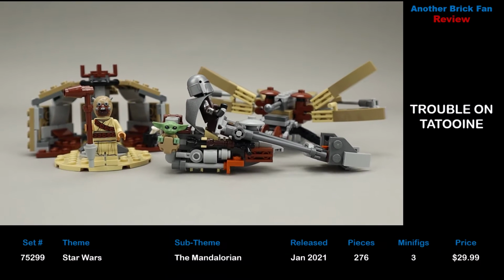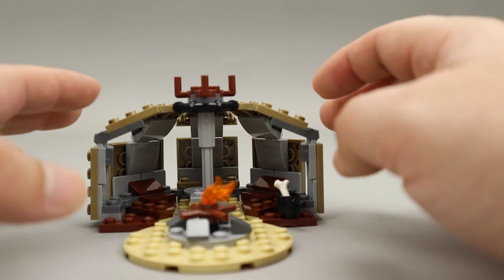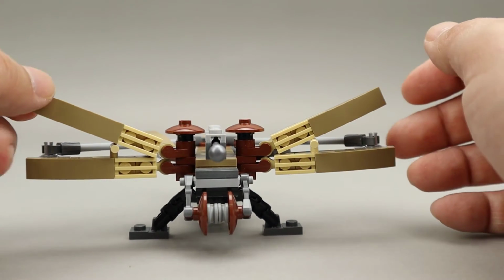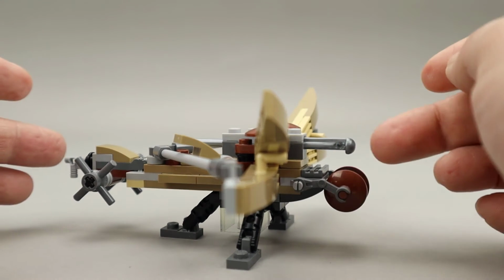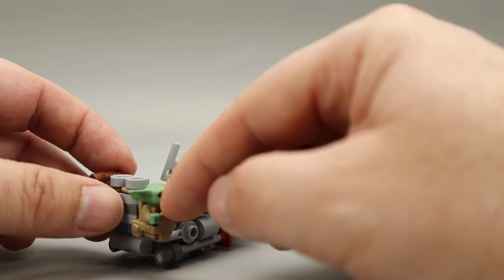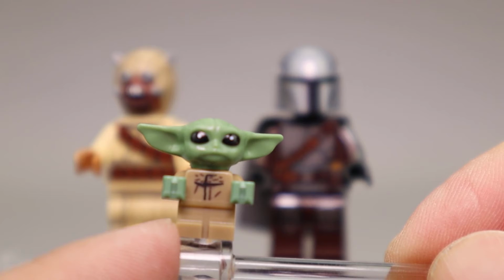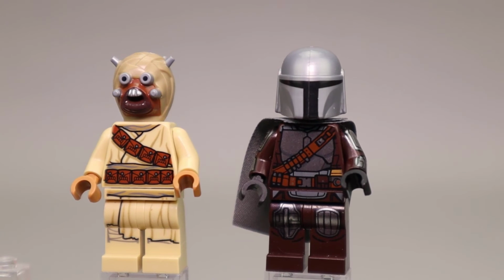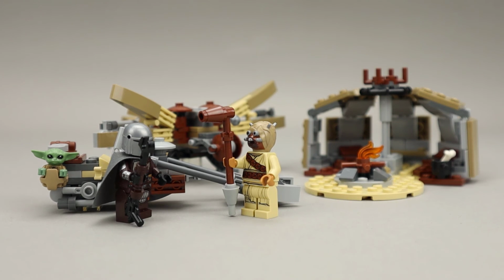LEGO Trouble on Tatooine Review set 75299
LEGO Star Wars Trouble on Tatooine review. This is set 75299 and was released in January 2021. It is based on The Mandalorian specifically the first episode of season 2 "The Marshall"